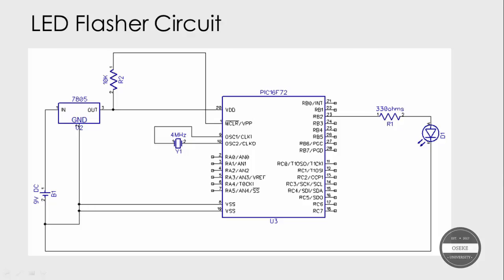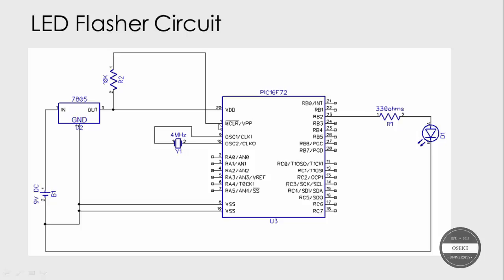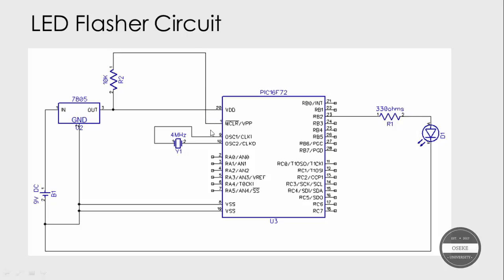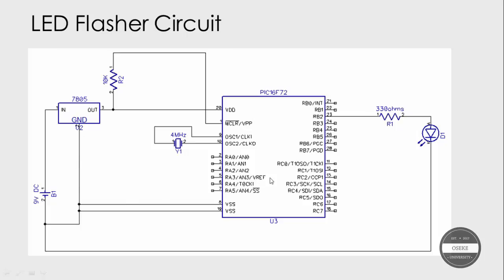Lecture 2.3 LED Flasher CKT Explanation III